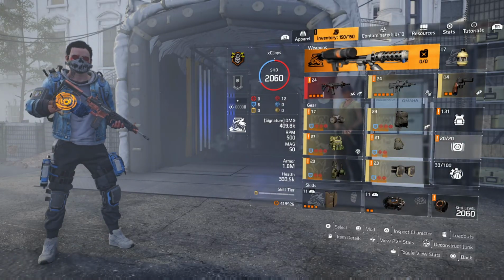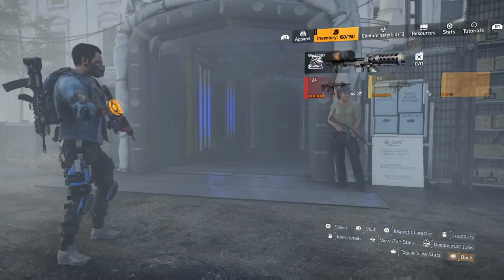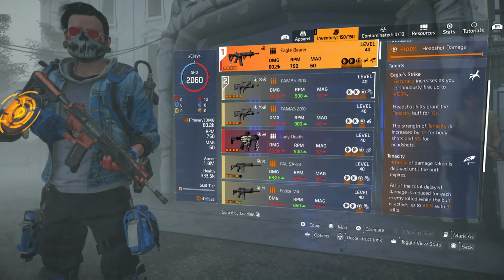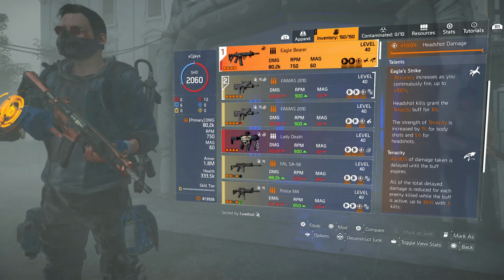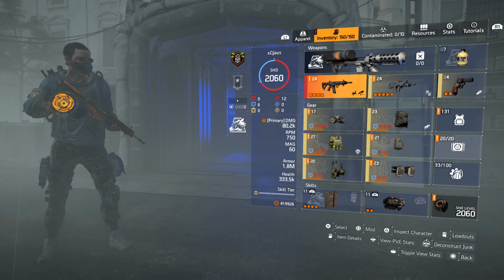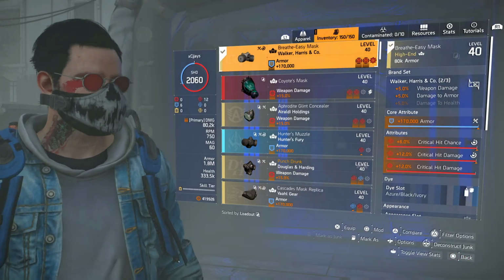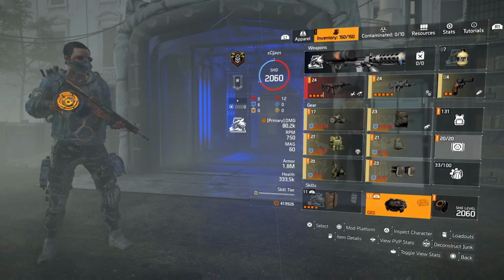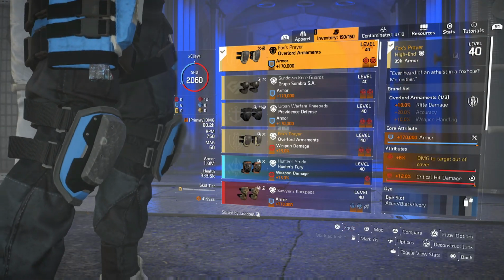Dominate with this Eagle Bearer build!😱|The Division 2 PVP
While donating isn't expected, it is appreciate and all donations will go back into the channel to improve quality and consistency.

Its also a friendly place to chat with each other and just hang out so join now!

I also post on other platforms so if you wish to see more of me make sure to follow me there too!

Mikes social links are found here! So check him out and drop a sub!